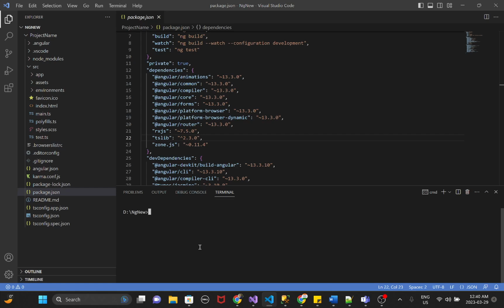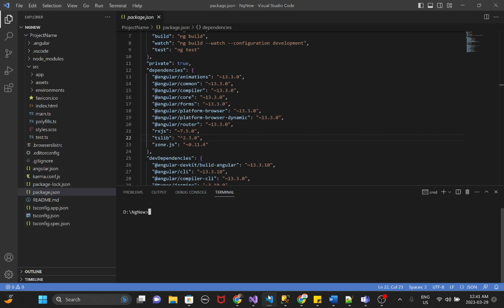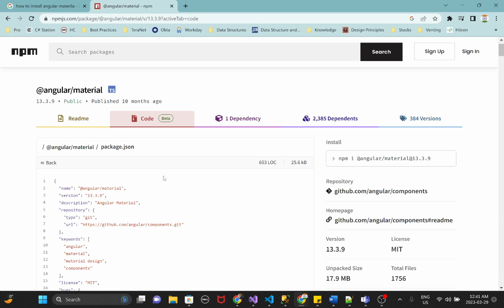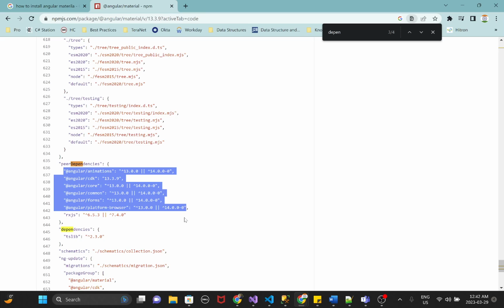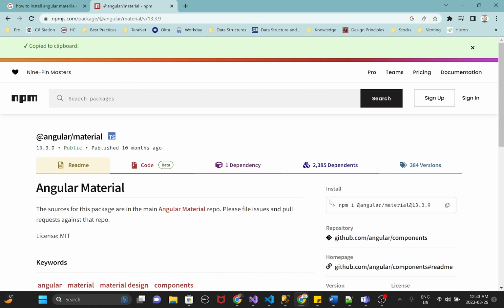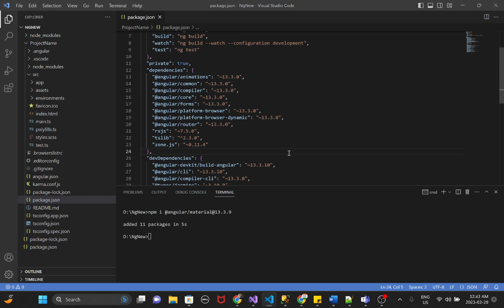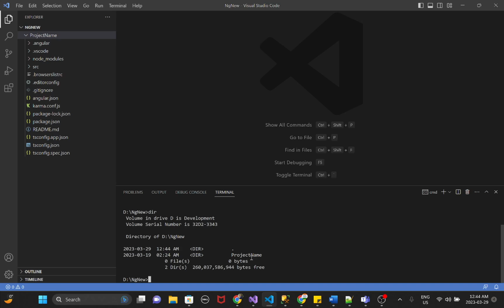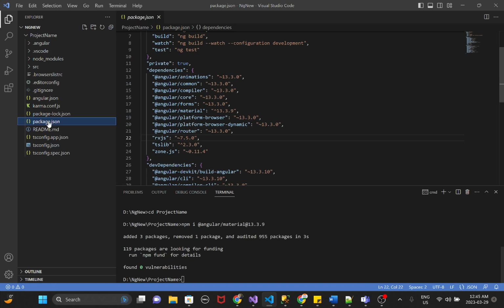How to install angular material in angular project ??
This video will teach you / share experience on how to install angular material in your angular project. and how to pick which version you should be picking for your project.